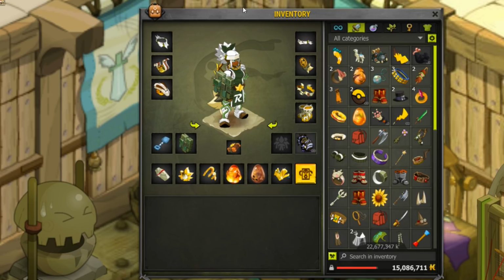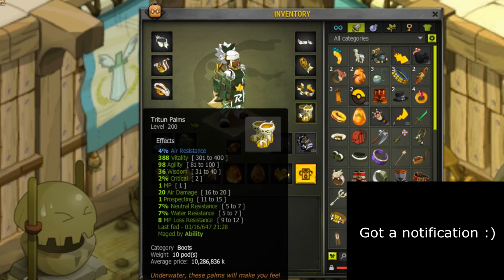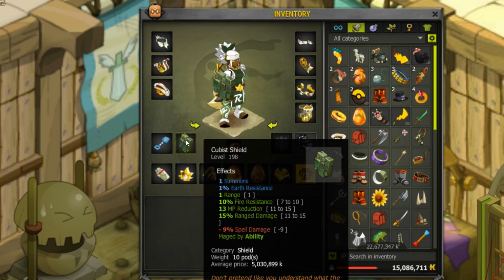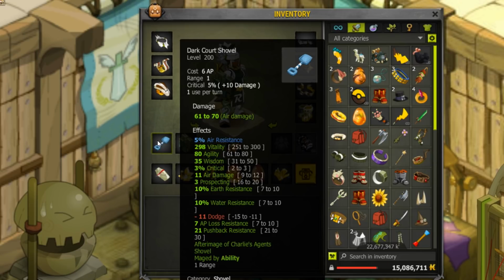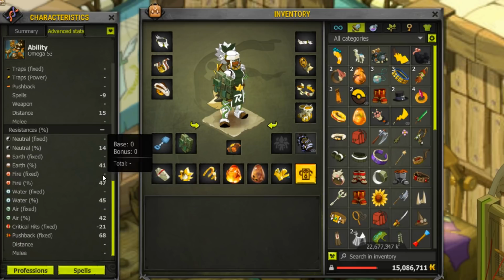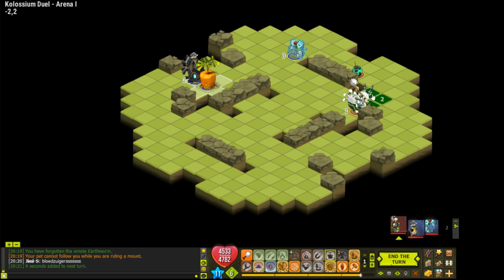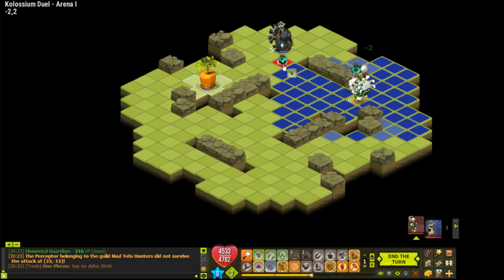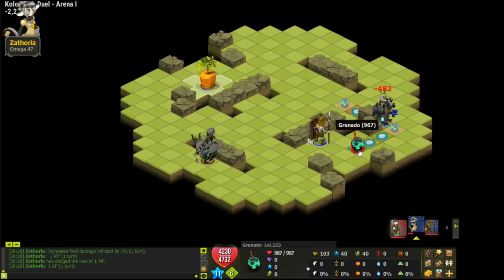Newly Maged Rogue Set + Giveaway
Sorry about those P sounds in my mic